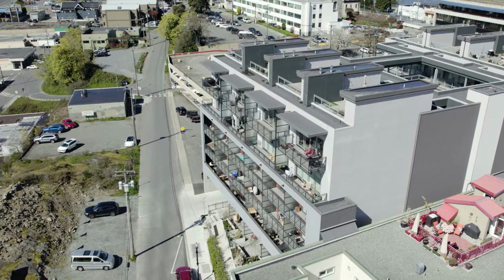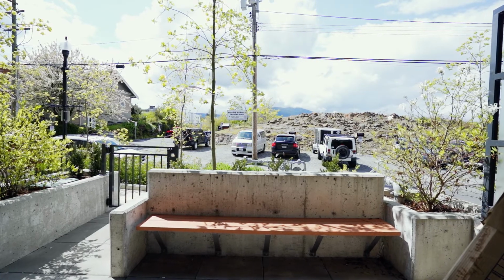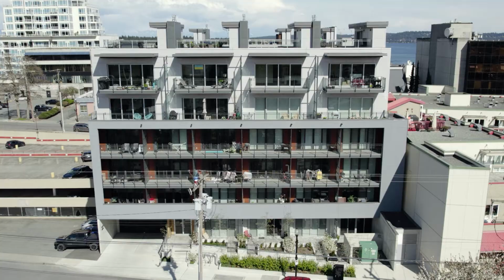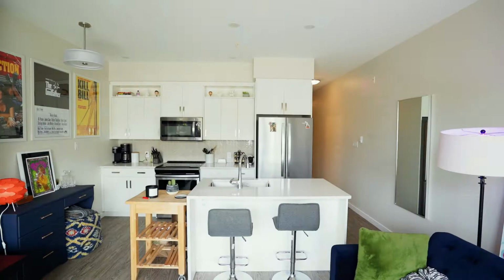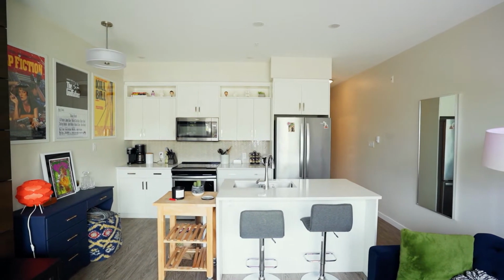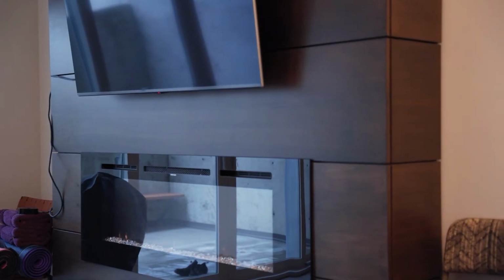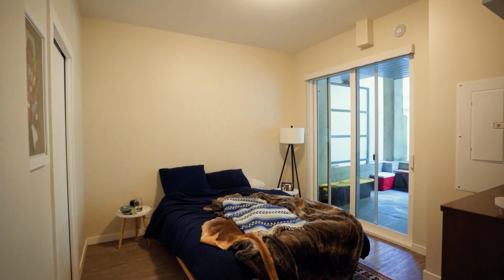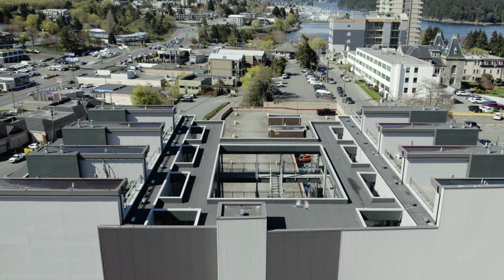Like new 1 bedroom, 1 bathroom, fully self-contained luxury condo in downtown Nanaimo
Like new 1 bedroom, 1 bathroom, fully self-contained luxury condo in downtown Nanaimo's nicest and newest city centre residential complex, 91 Chapel Street. A true west coast lifestyle property, this home offers a beautifully appointed, light-filled living space including a spacious bedroom with a walk-in closet & 4-piece ensuite. Luxury features include a high-end stainless steel appliance package, in-suite laundry, and a cozy electric fireplace. Other amenities include a private patio, secure storage unit, bike & paddleboard storage, views of Mount Benson, and a communal courtyard. With an inspiring location in Nanaimo's bustling downtown, this home offers a highly walkable lifestyle and is just steps to shops, cafes & restaurants, the library & theatre, the seawall, marinas, and seaplanes to Vancouver. This ground floor unit enjoys direct access from the patio to the street making it ideal for pet owners or anyone looking to avoid congested hallways and elevators.
$399,000
exprealty Nanaimo